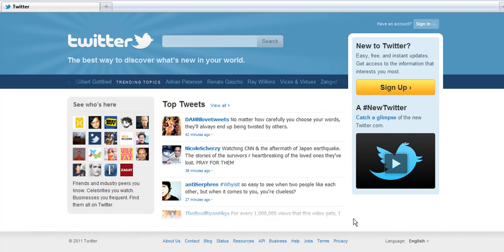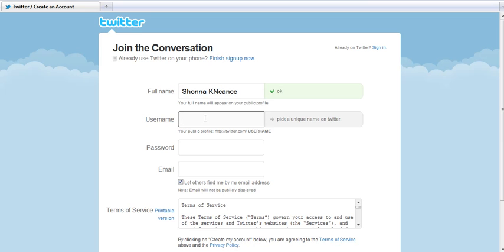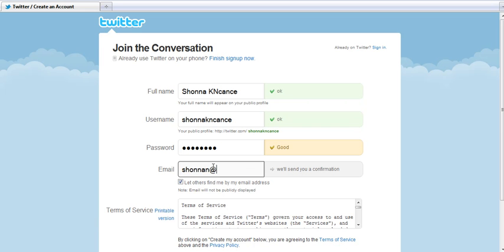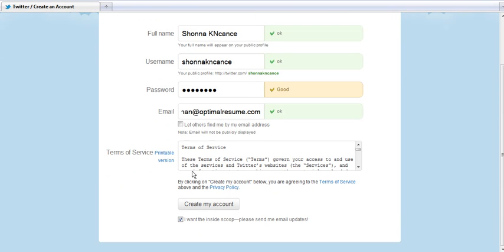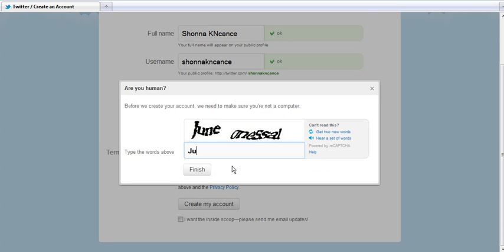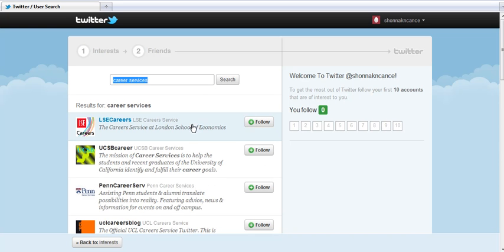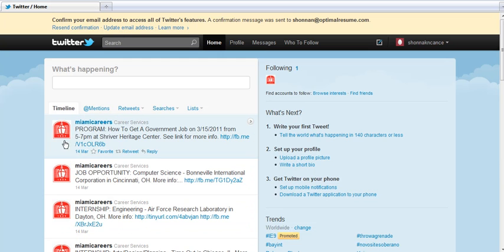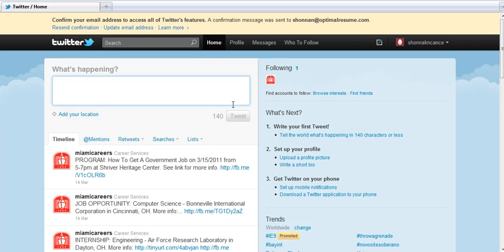How to create a Twitter account